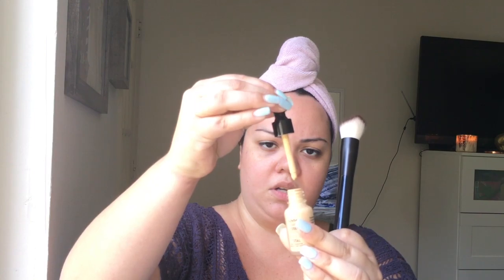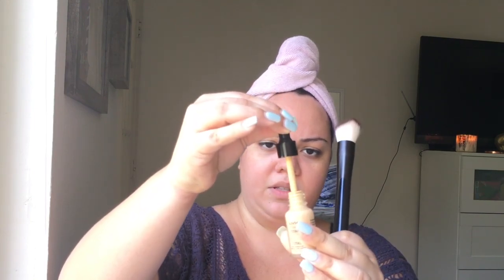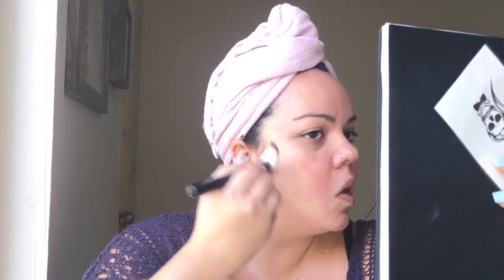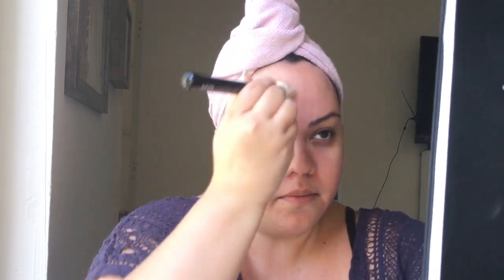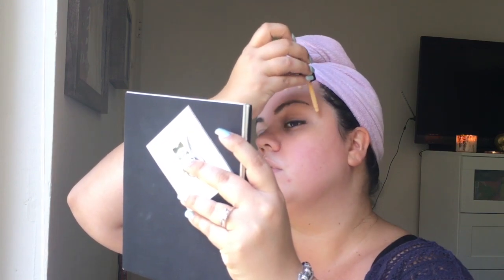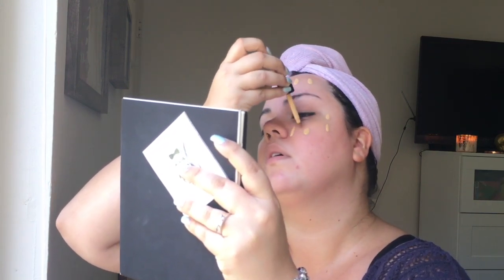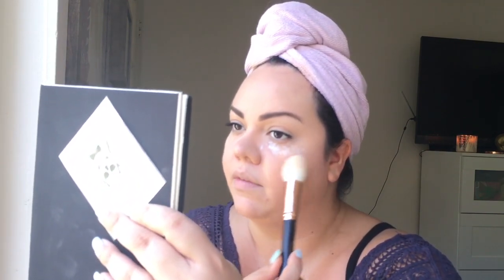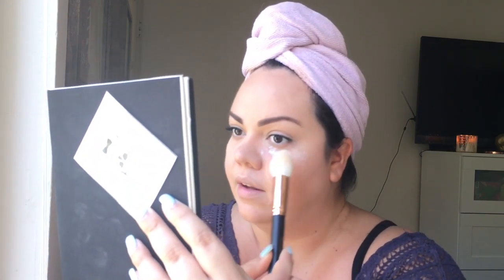NYX TOTAL CONTROL DROP FOUNDATION & BRUSH 1ST IMPRESSION & DEMO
***Welcome back loves! Click more for more deets***

In this video watch me use the newest NYX total control drop foundation & brush for the first time!!! I create a "No makeup, Makeup look" So keep watching =)

Thanks for all the love & support guys!